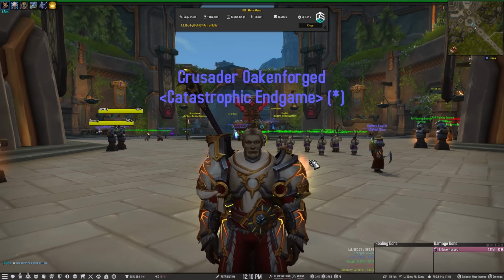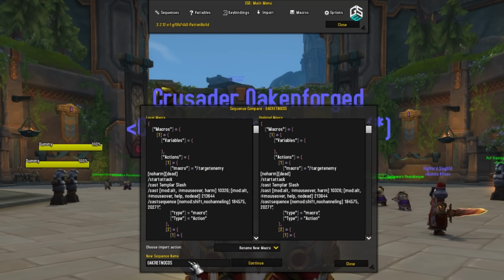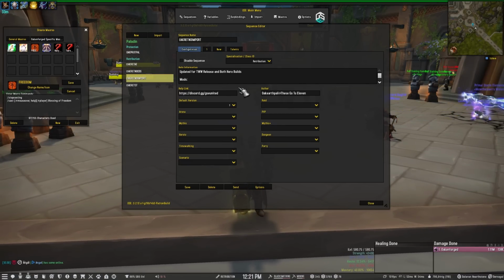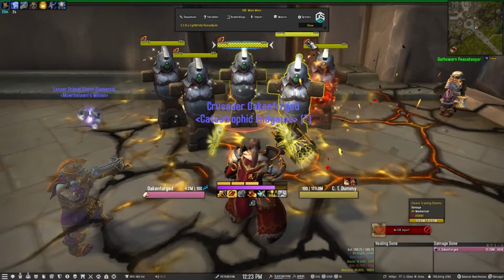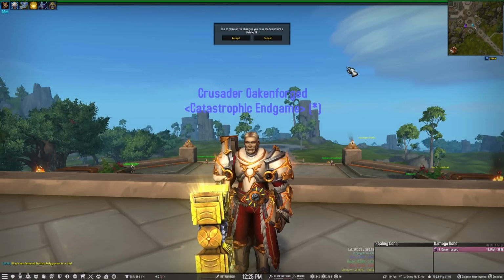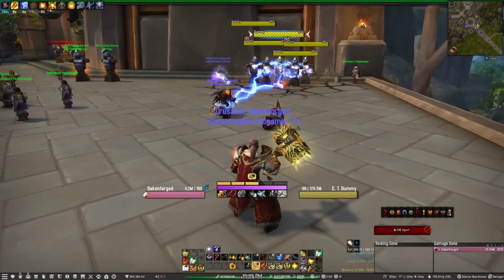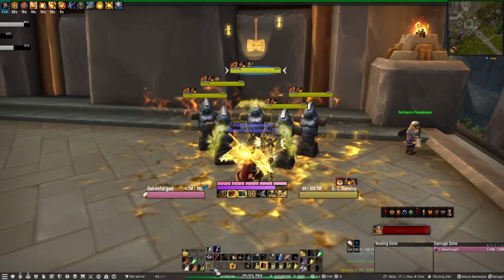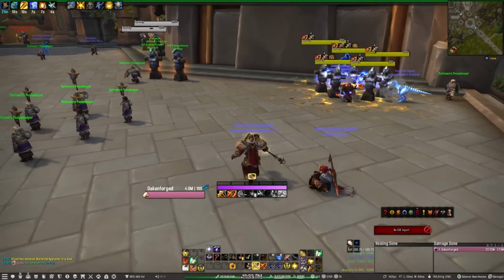YOU CAN CLICK NOW! TWW Updates to GSE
GSE 3.2 The War Within Updates

!!Actionbar Override IMPORTANT!!

The last step that needs to happen is that your keybindings need to be changed once off from SetBinding (Default) to SetBindingClick

*eg To bind ActionButton2 to the normal 2 key run these two commands to update the bind and save it

/run SetBindingClick("2", "ActionButton2", _G["ActionButton2"])
/run SaveBindings(1)
Note /run SaveBindings(2) can save per character instead of /run SaveBindings(1)

(This is HIGHLY Recommended)

Corsair K100 Keyboard that I use
Logitech G502 Hero that I use

I highly recommend the Zygor addon, I use it myself. It helps with questing, leveling, achievements, mount farming.
Use my link to sign up and help the channel!

0:00 Intro
0:10 What is GSE?
1:03 Wago.io Sequence Import
2:17 Importing Sequence Updates
3:38 Editing Sequences & Modifiers
4:55 Calling a Macro
6:24 Actionbar Override Intro
6:49 Controller Support
8:02 Actionbar Override Tutorial
15:40 GSE Sequence Display Weakaura
16:40 Have Questions, Ask Here
16:58 MUST DO TO SAVE ACTIONBAR OVERRIDE
17:26 Outro